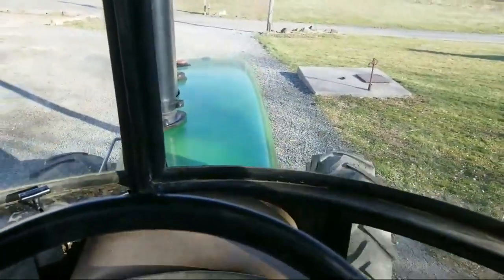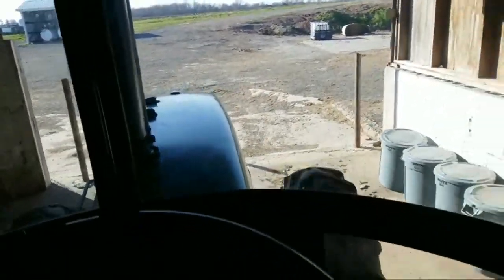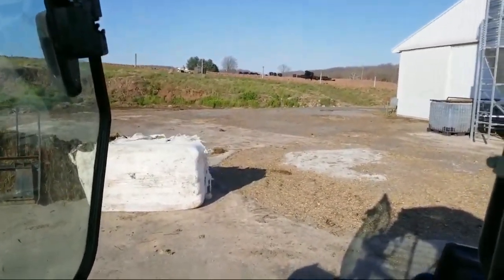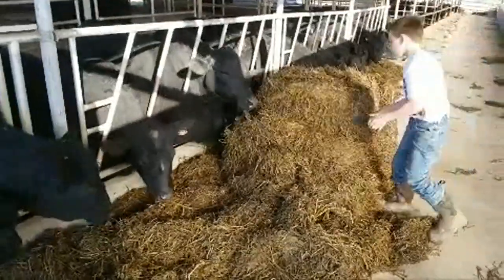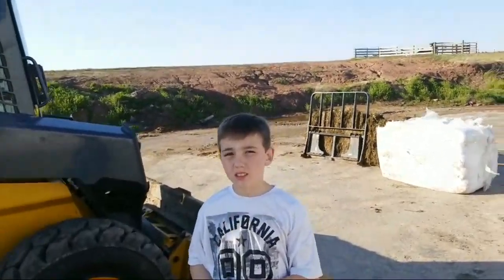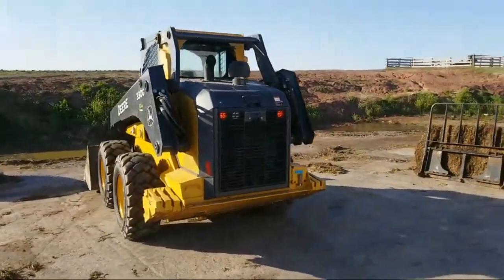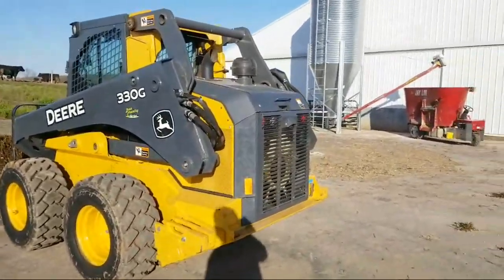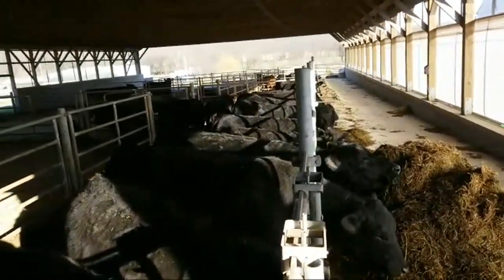High Winds On The Farm Cleaning Equipment